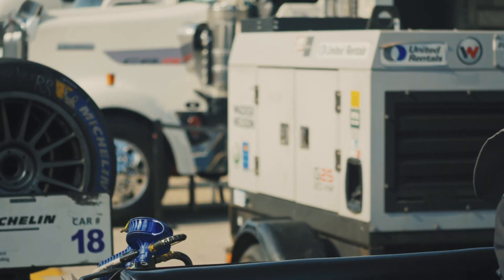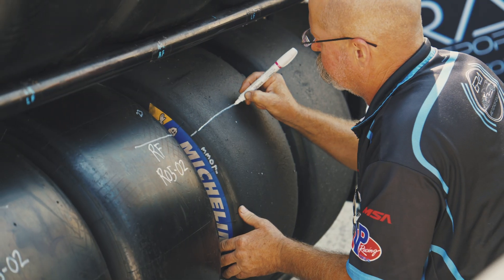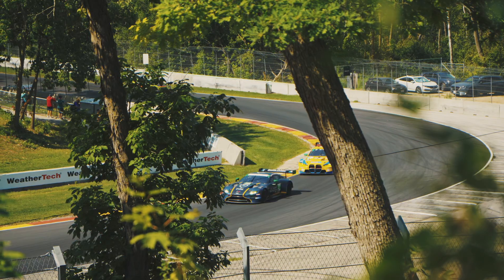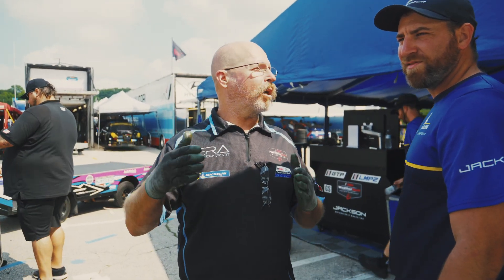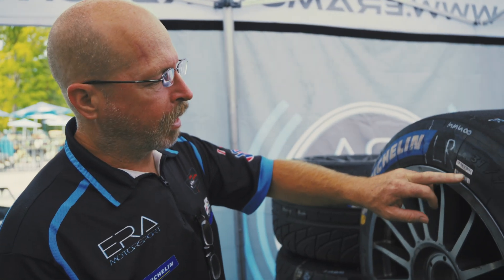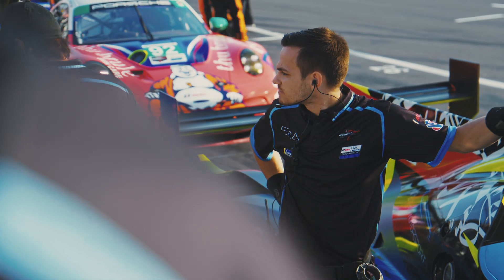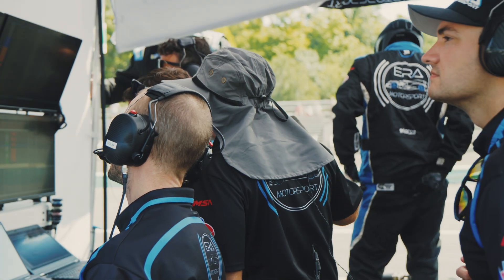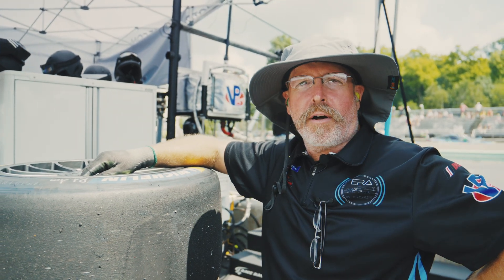A Weekend as an IMSA Tire Manager: Part of the Team | Era Motorsport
Ever wonder what those numbers mean on the tires of your favorite IMSA cars? Ever wonder who's keeping track of tire temps? Track temps? Purging and refilling tires? Running to get them mounted? For Era Motorsport that man is Jason Davidson, Tire Manager.
Follow Jason around for a weekend at our latest IMSA event at Road America in August of 2023, and see just how much goes into connecting the car to the road for you favorite IMSA teams.